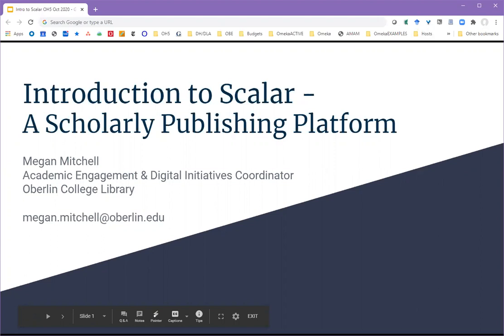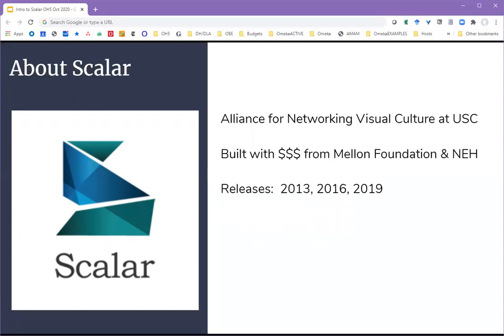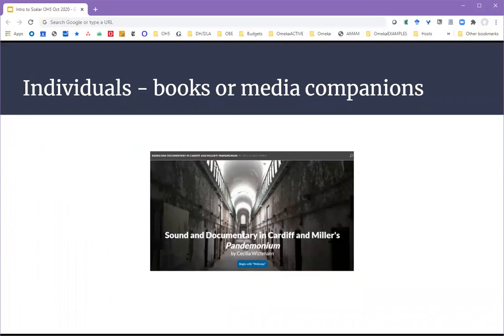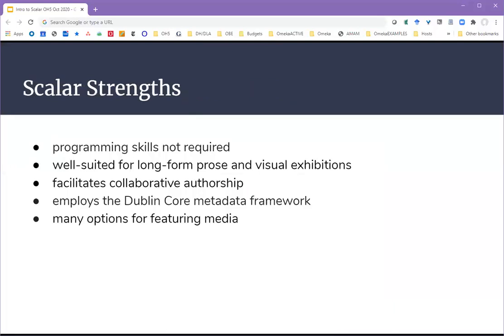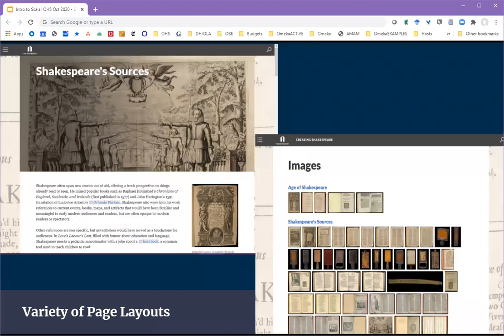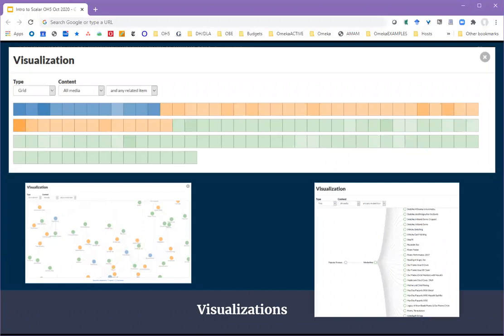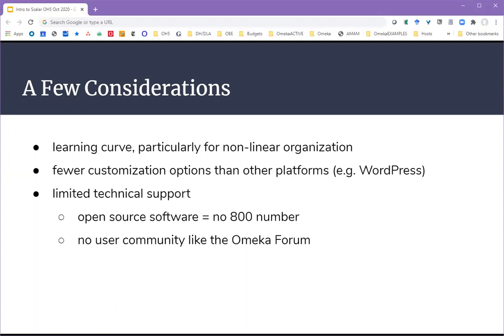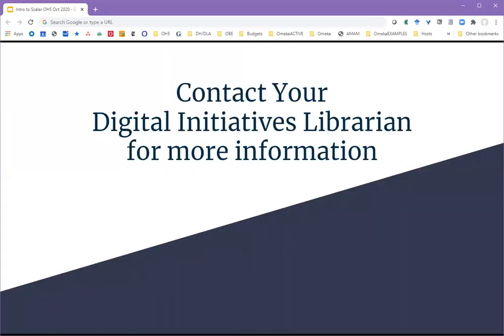Introduction to Scalar: Overview of Scalar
This video offers a brief overview of Scalar, the open source scholarly publishing platform. It covers the platform's primary uses and distinctive features, such as layouts, annotations, and visualizations.

Creator: Megan Mitchell